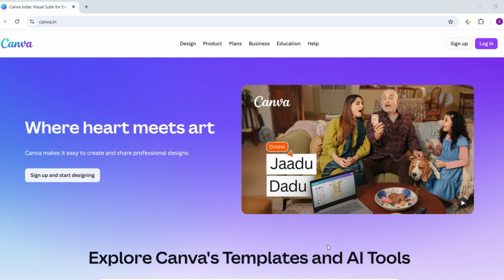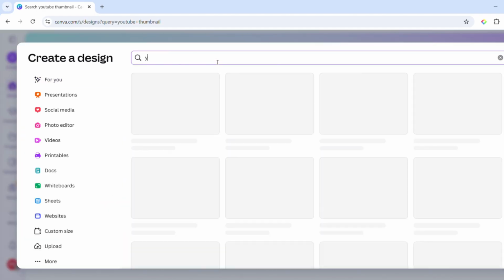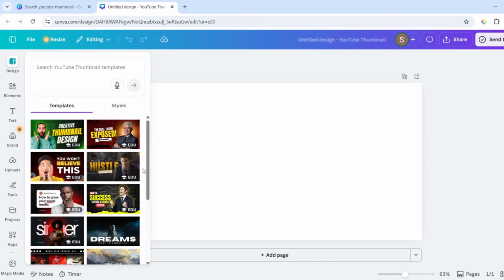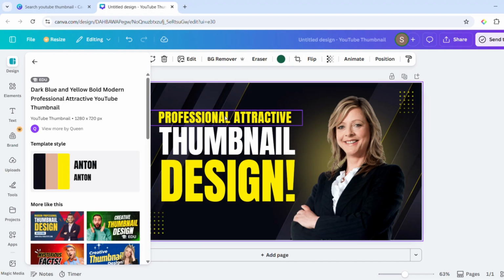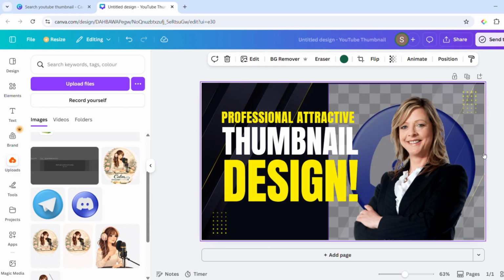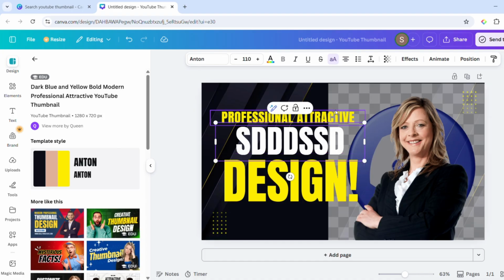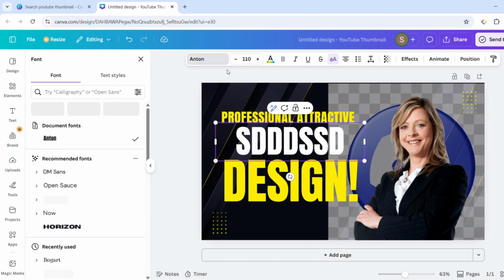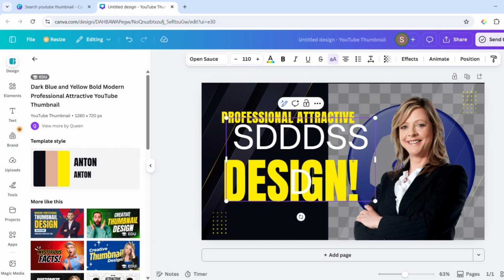How to Make Youtube Thumbnail in Canva (2026 FULL GUIDE)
How to Make a YouTube Thumbnail in Canva (2026 FULL GUIDE)

In this 2026 full guide, you’ll learn how to make a professional YouTube thumbnail in Canva step by step. If you want to create eye-catching thumbnails that increase clicks and improve CTR, this tutorial shows exactly how to design them using the latest Canva editor.

Perfect for beginners, creators, and YouTubers.

What you’ll learn:

The correct YouTube thumbnail size (2026)

How to create a thumbnail from scratch in Canva

How to add bold text and images

How to remove backgrounds and add effects

How to download and upload your thumbnail

⚠️ Note: Some advanced features may require Canva Pro. This guide also explains what you can do with the free version.